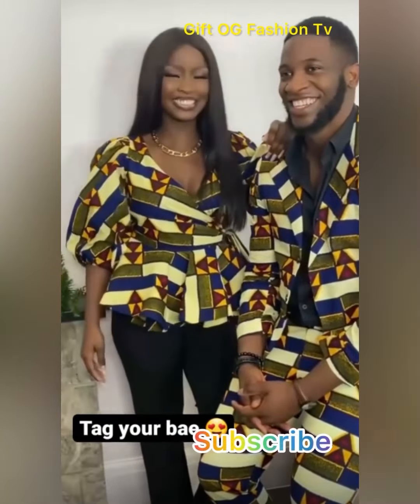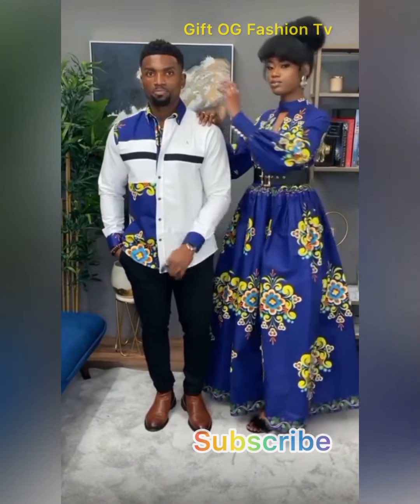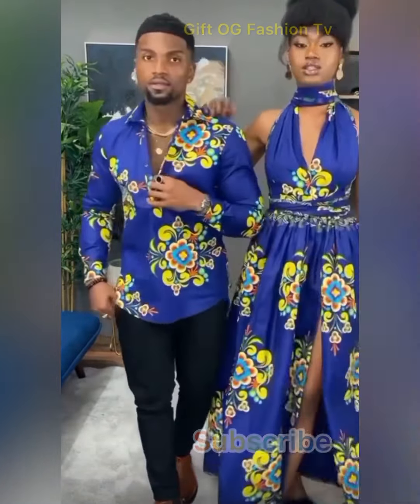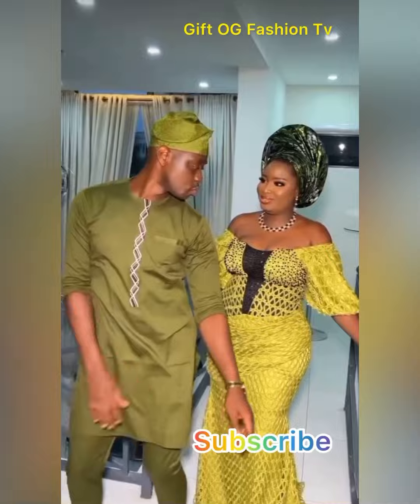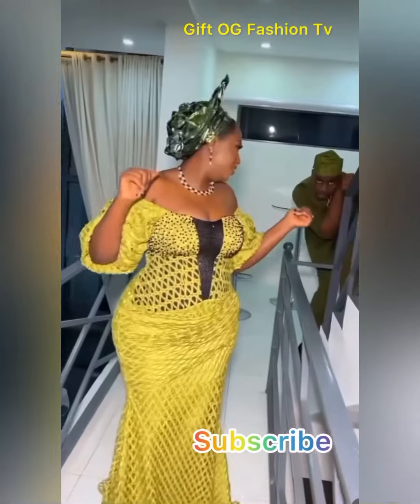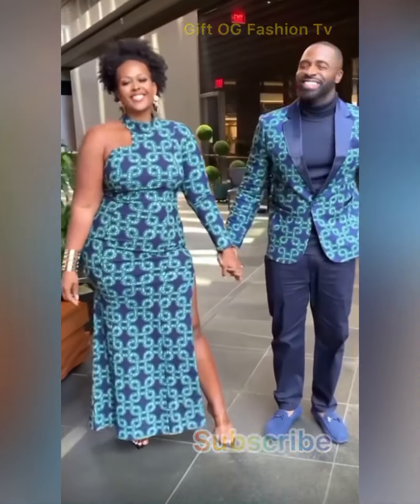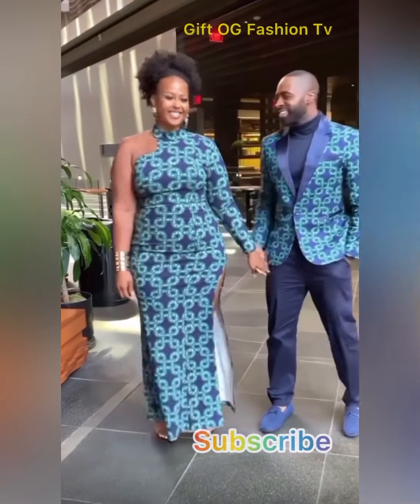2022 latest couples outfits Ankara Alluring outfits for couples.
Today is about couples outfits for latest outfits for a pre wedding picture or photo shot

   Is good to be good 👍

We don’t intend to steal but to promote creativity